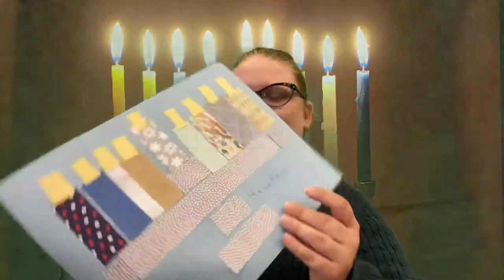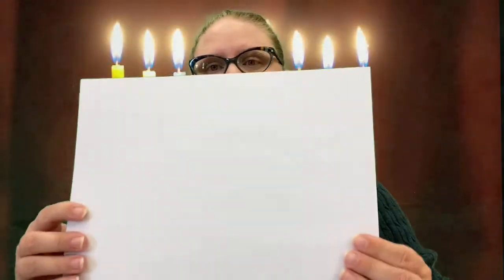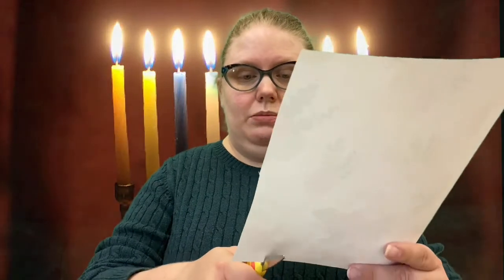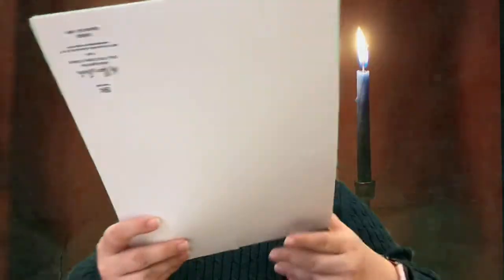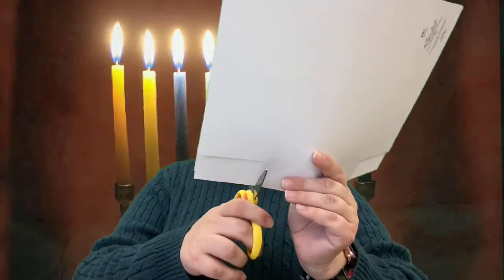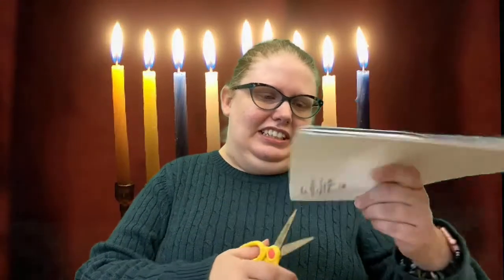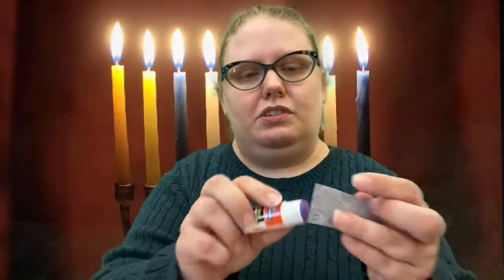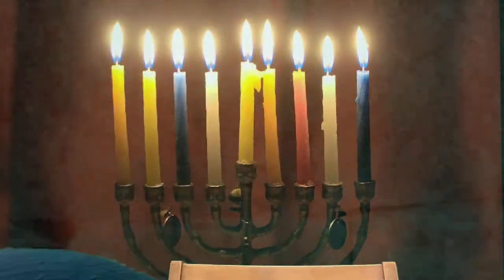Crafty Thursday with Ms. Carrie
Today we're making Hanukkah menorah cards!